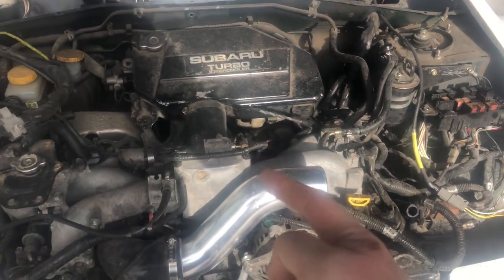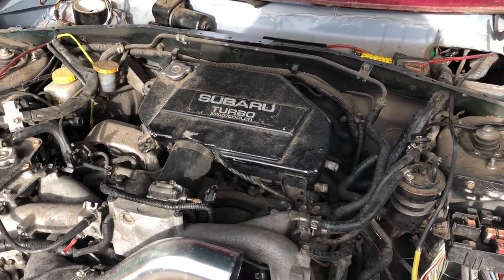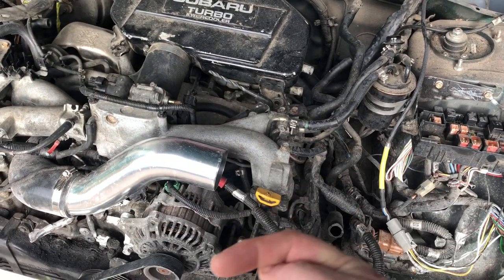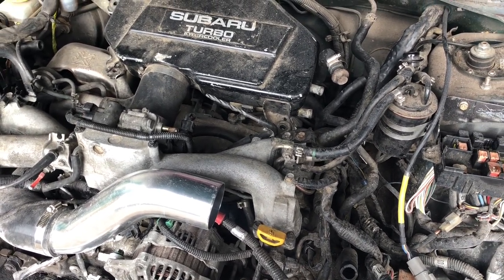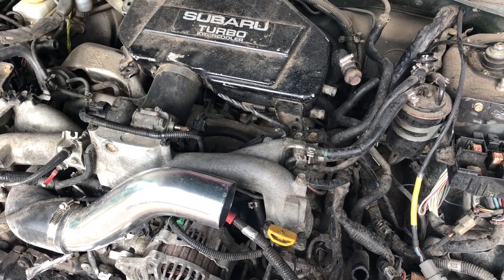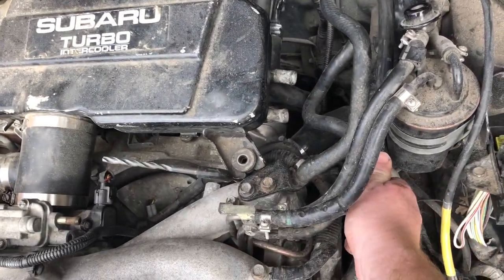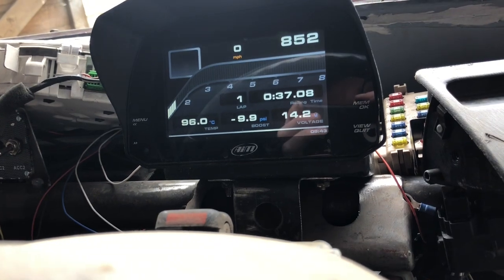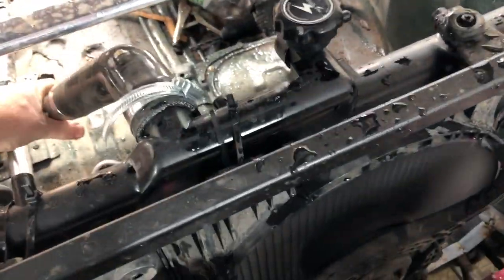Metro 6r4 Subaru (Frank) - Bleeding Radiator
Amazon wish list :

Official Pizza cutters :